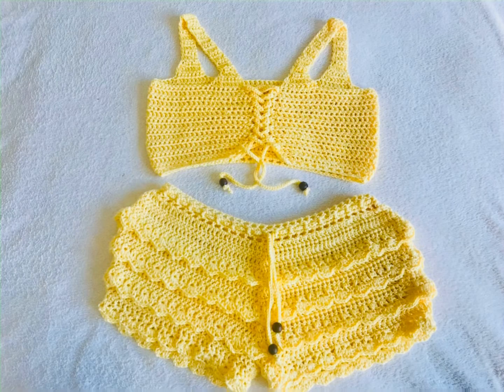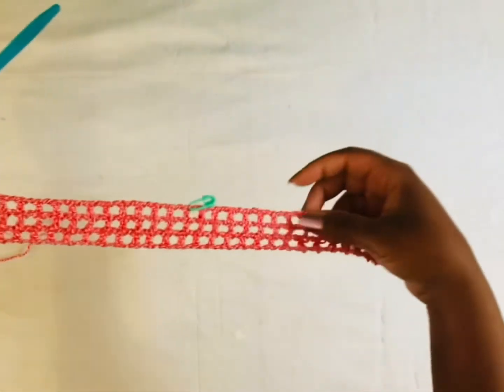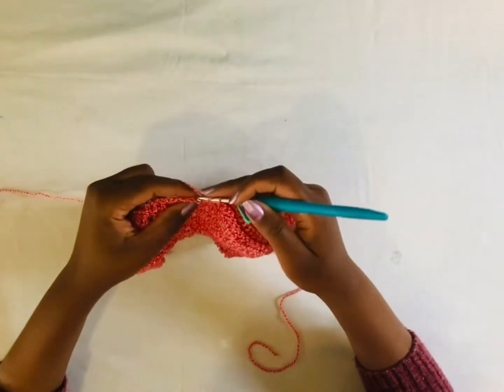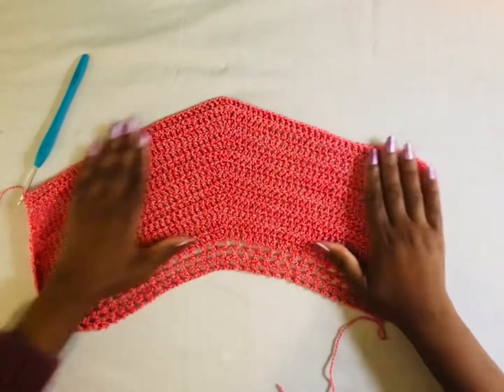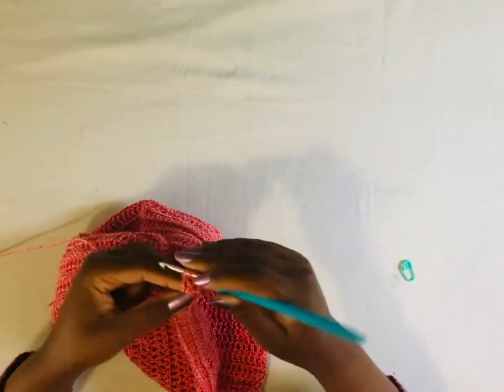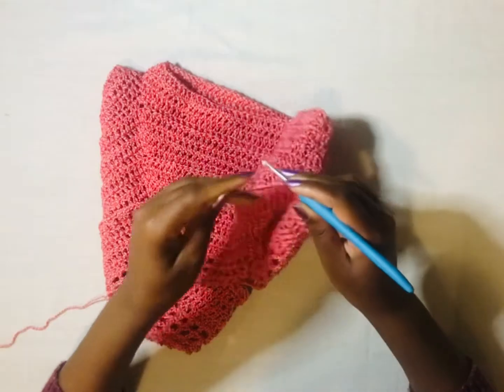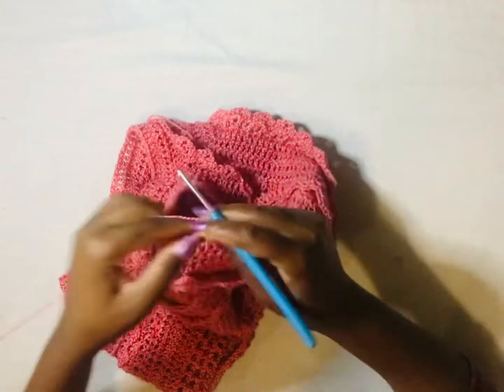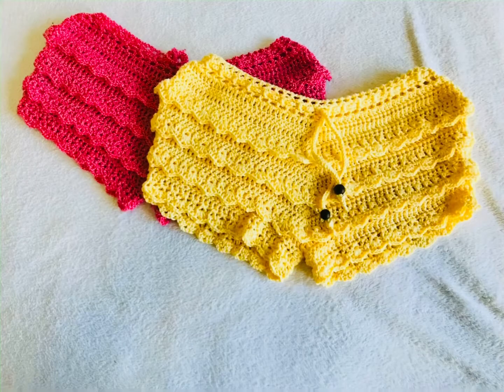Crochet Ruffled Short Pattern Tutorial - Pattern #12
Tutorial on how to crochet frilled shorts tutorial

Skill: Intermediate

Stitches:
Double crochet
Back loop double crochet
Backloop double crochet two together
Double crochet two together
V-stitch
Cluster V-stitch
Dc3 cluster

Materials

Yarn: Sport Yarn
Hook: 3.5mm
Darning needle
Stitch marker

Finished sizes: All Sizes